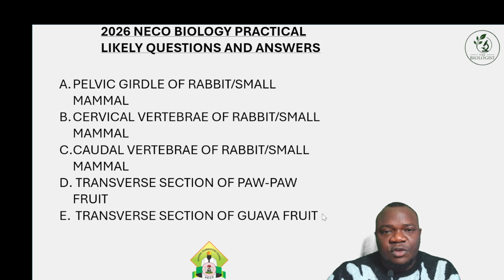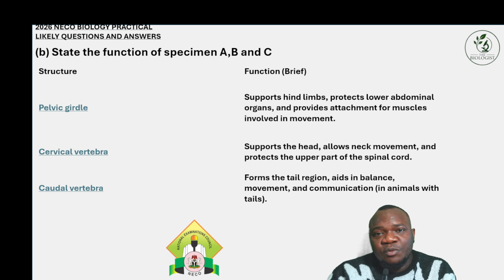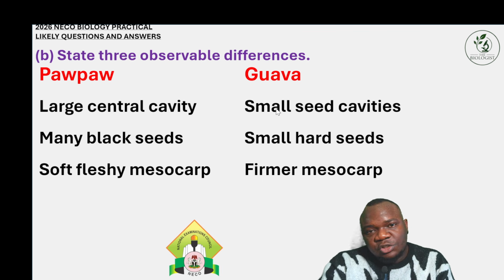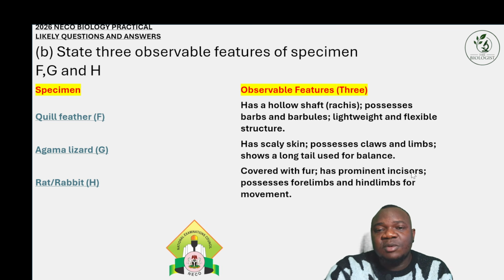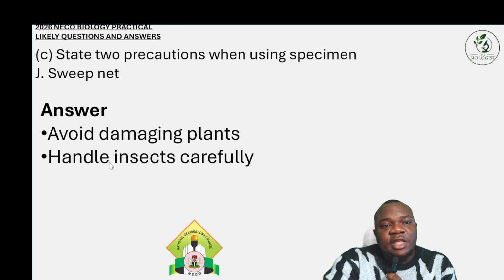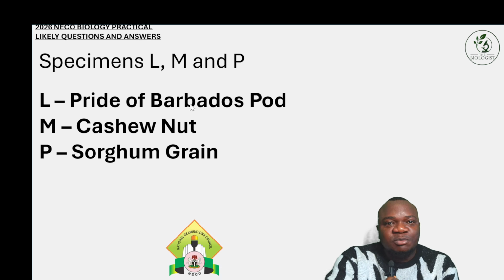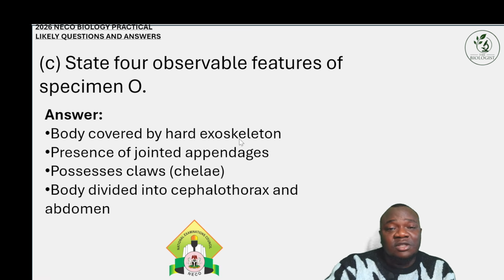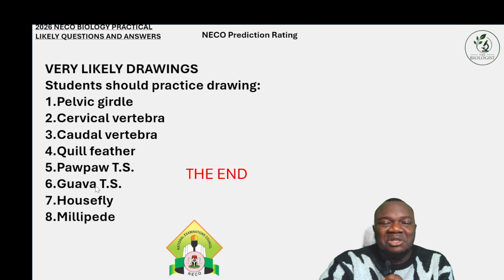2026 NECO Biology Practical Specimens Explained | Likely Questions and Answers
🧪 2026 NECO Biology Practical Specimens Explained!

In this video, we carefully examine all the specimens provided in the 2026 NECO Biology Practical Instructions to Schools and discuss the most likely examination questions and answers that candidates should prepare for.

📚 Specimens Covered:

✅ Pelvic Girdle
✅ Cervical Vertebra
✅ Caudal Vertebra
✅ Pawpaw Fruit (T.S.)
✅ Guava Fruit (T.S.)
✅ Quill Feather
✅ Agama Lizard
✅ Rabbit/Rat
✅ Quadrat
✅ Sweeping Net
✅ Housefly
✅ Pride of Barbados Pod
✅ Cashew Nut
✅ Millipede
✅ Crab
✅ Sorghum Grain

In This Video You Will Learn:

🔹 Identification of specimens
🔹 Classification questions
🔹 Observable features
🔹 Adaptive features
🔹 Economic importance
🔹 Ecological questions
🔹 Drawing and labeling tips
🔹 Examination strategies

This lesson is highly recommended for:

🎓 NECO Candidates
🎓 WAEC Candidates
🎓 Secondary School Students
🎓 Biology Teachers